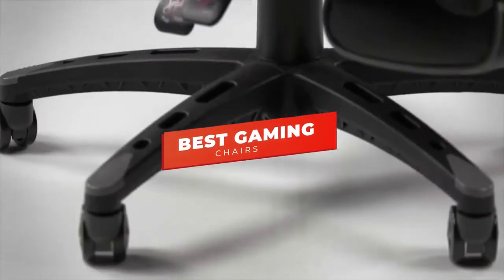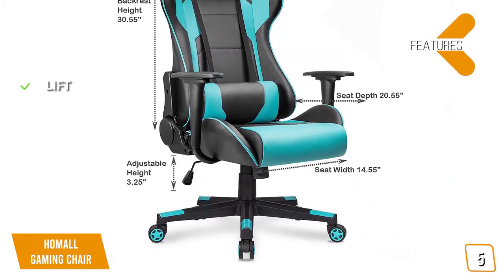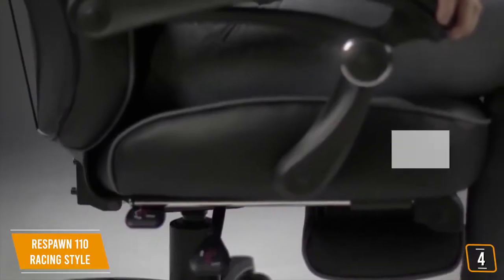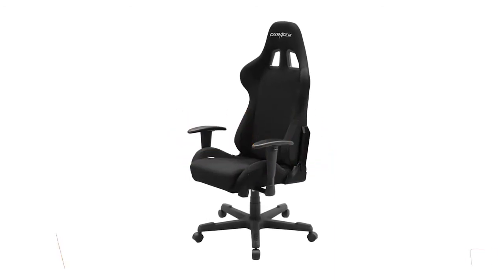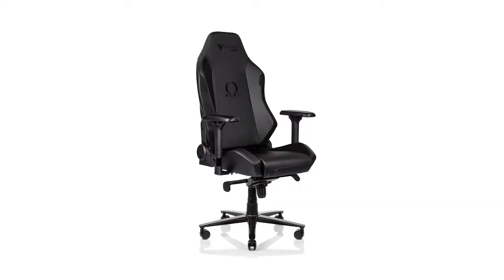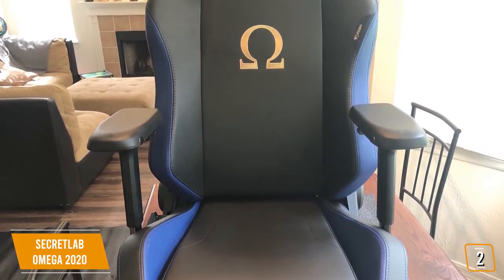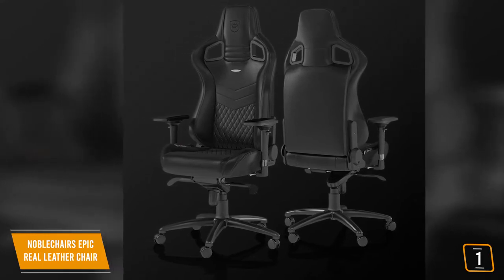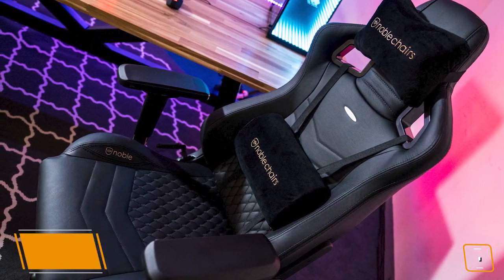GAMING CHAIRS IN 2020 - Review Of Top 5 Best Gaming Chairs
👉5 - Homall Gaming Chair - US UK
👉4 - RESPAWN 110 Racing Style - US UK
👉3 - DX Racer Formula Series - US UK
👉2 - Secretlab Omega 2020 - US UK
👉1 - Noblechairs Epic - US UK

You play your game on a fast gaming computer, on a gaming monitor, using your gaming keyboard and gaming mouse on a gaming mouse pad while wearing gaming headsets… don’t stop there- for those marathon gaming sessions, you want to be definitely sitting on a gaming chair.

In this video, we’ll be comparing the 5 best gaming chairs that are designed for different kinds of users. We will take into account build quality, comfort, materials, and price; so you can decide which is best for you.  All the products on our list were selected based on their own inherent strengths and features.

We’ll be comparing the Homall Gaming Chair, Respawn 110 Racing Style, DX Racer Formula Series, Secretlab Omega 2020, and the Noblechairs Epic Real Leather Chair; which are all great options if you’re in the market for a gaming chair.

We’ll break down which gaming chair is best for you, and what you can expect to get in return for your money.  We’ll help you decide if one of the models on our list seems like a great purchase.

Portions of footage found in this video are not original content produced by surfer 182. Portions of stock footage of products were gathered from multiple sources including, manufactures, fellow creators and various other sources.